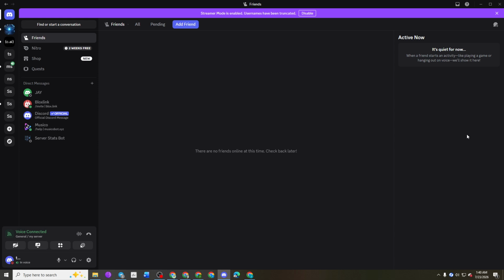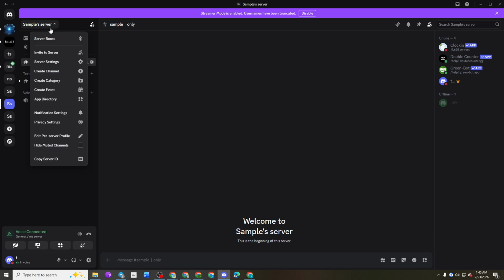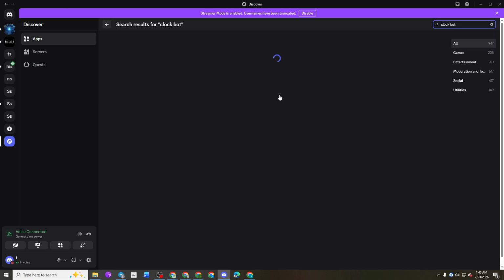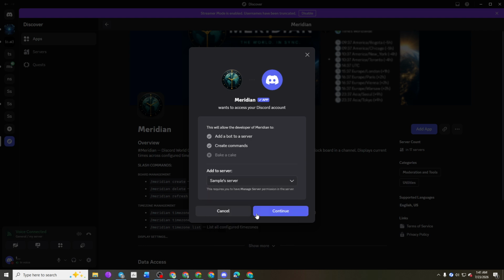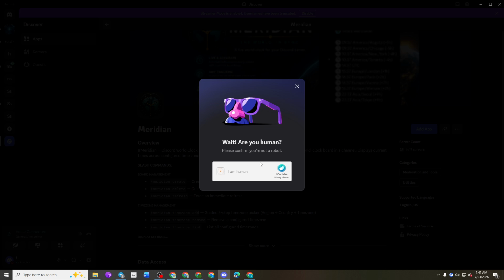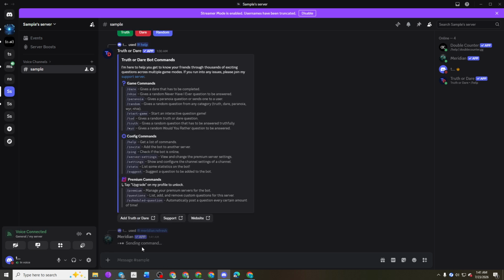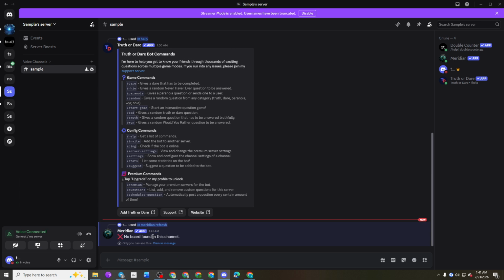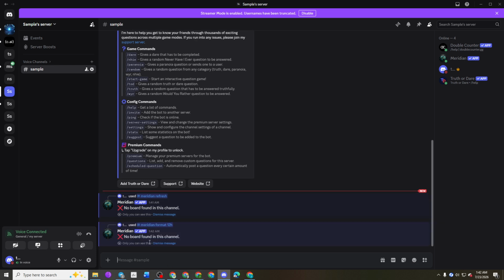How To Add Server Clock On Discord Easy & Simple [2026 Guide]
In this video, we’ll show you how to effortlessly add a server clock on Discord, making it easier for your community to keep track of time across different time zones. Whether you’re managing a gaming clan, a study group, or any online community, having a server clock can be incredibly beneficial.

You’ll learn step-by-step how to set up a server clock, customize its appearance, and integrate it smoothly into your Discord server.